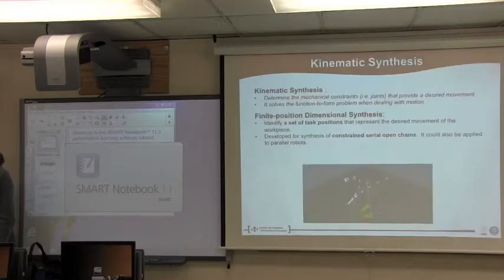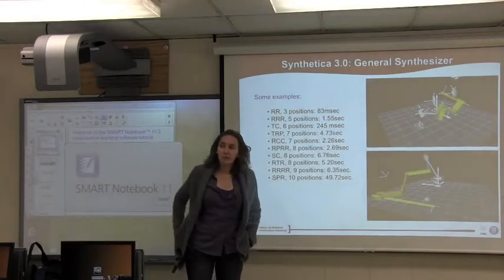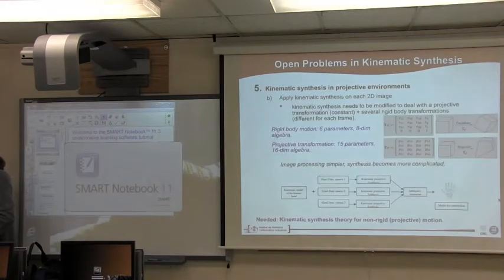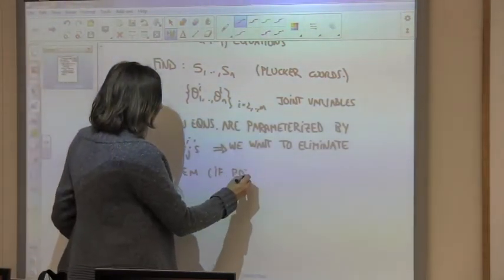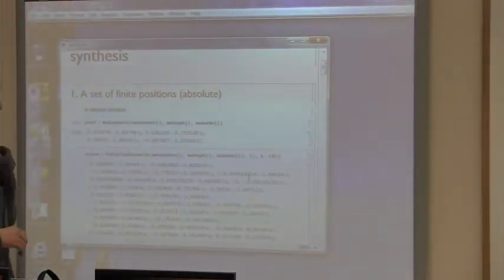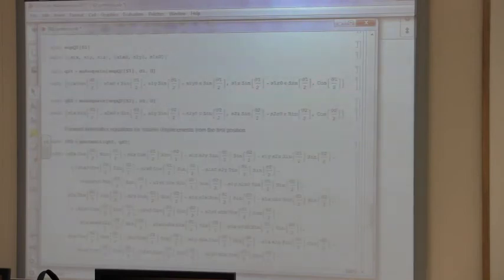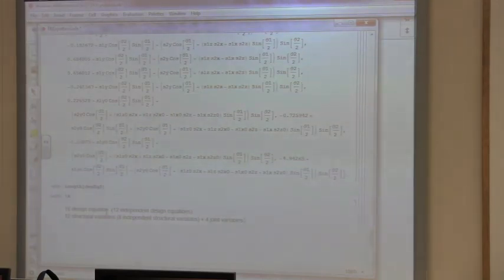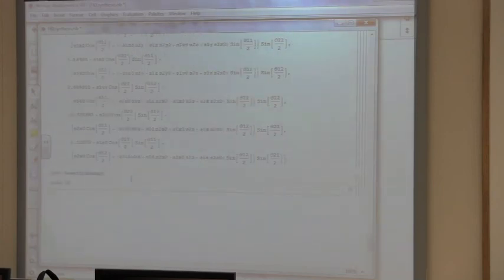ME6644 LectureIntroToSynthesis3 10172013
Kinematic Synthesis lecture 3 - overview of open problems. Stating design equations using the robot forward kinematics equations.